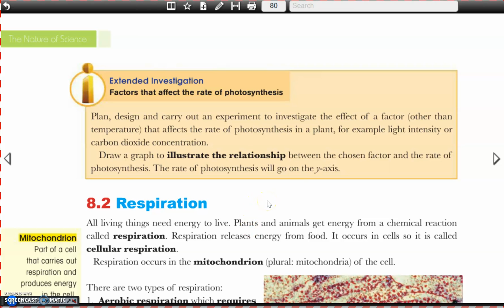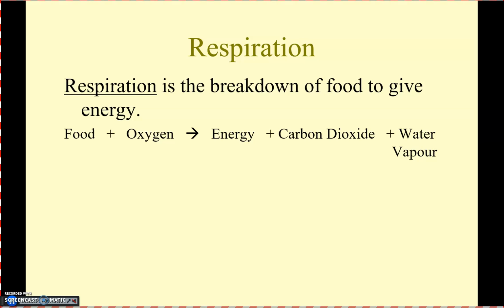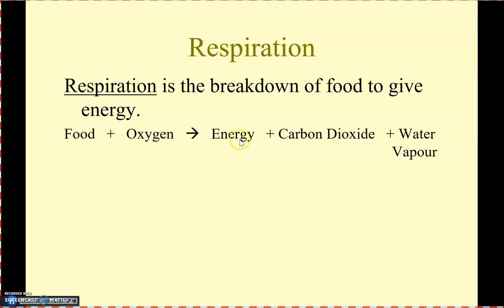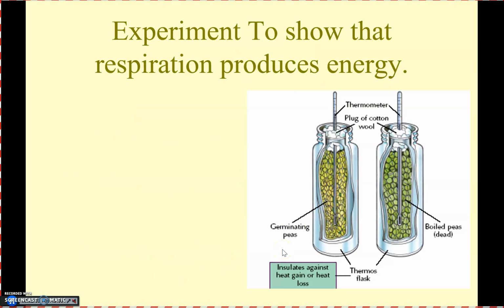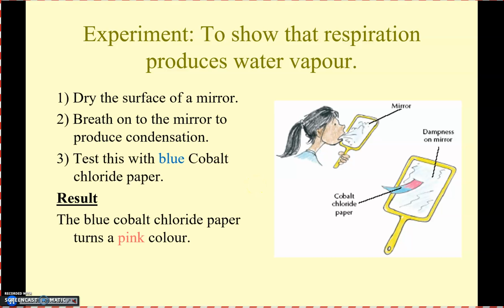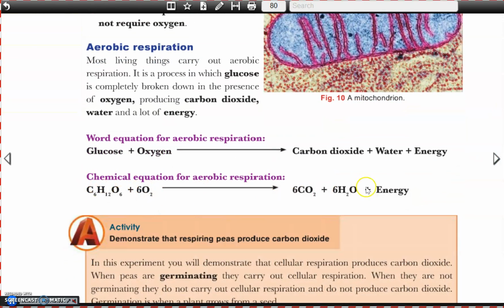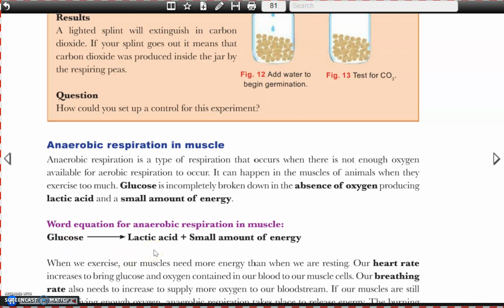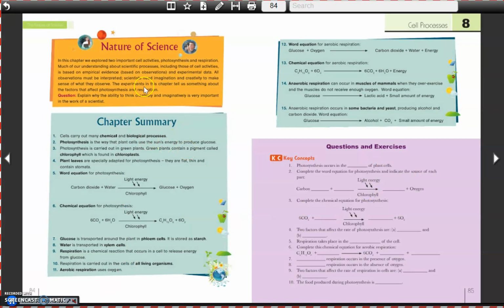2nd Year Science - Chapter 8 - Respiration